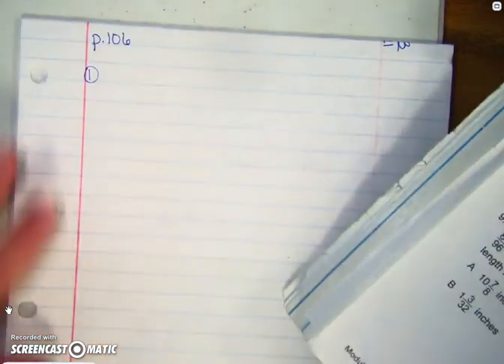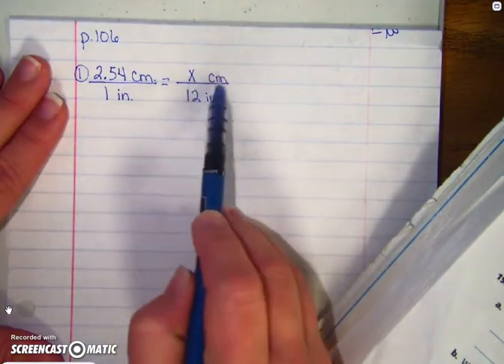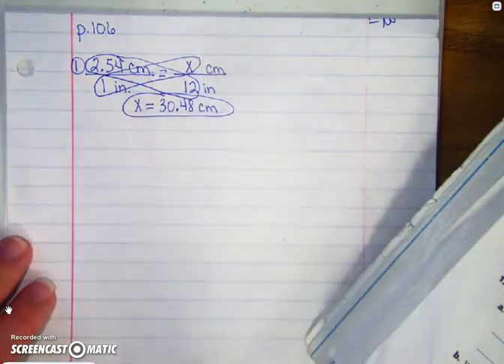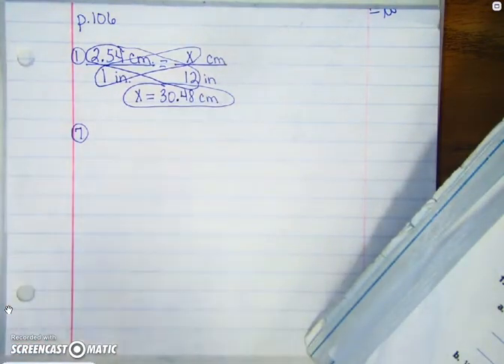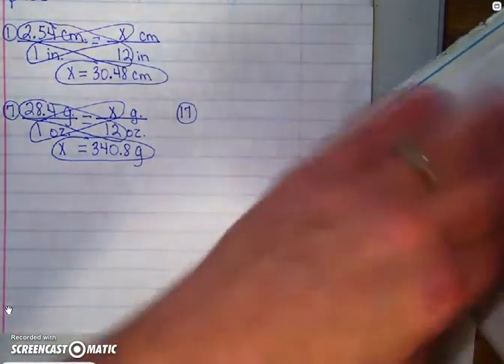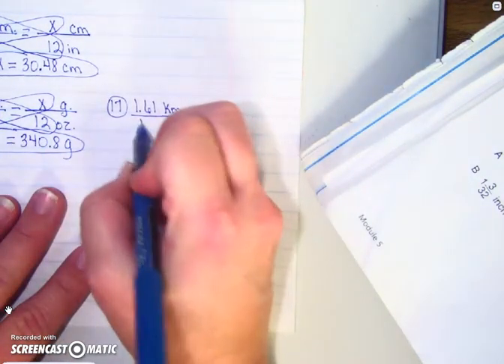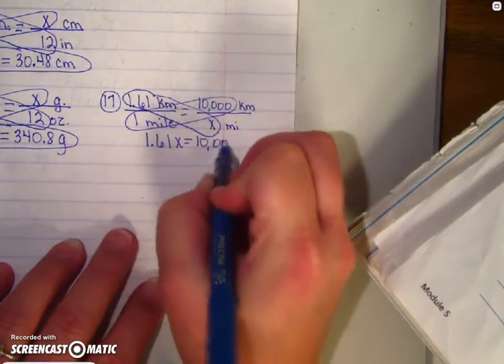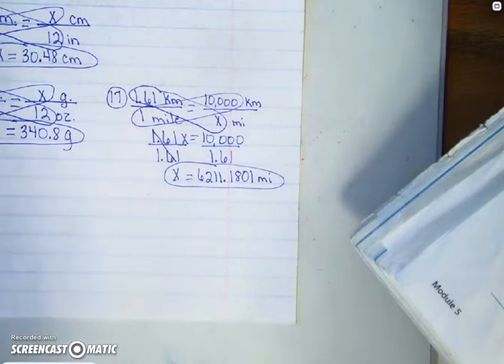Workbook p 106 converting units